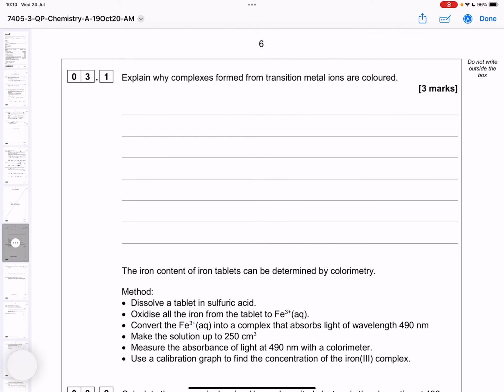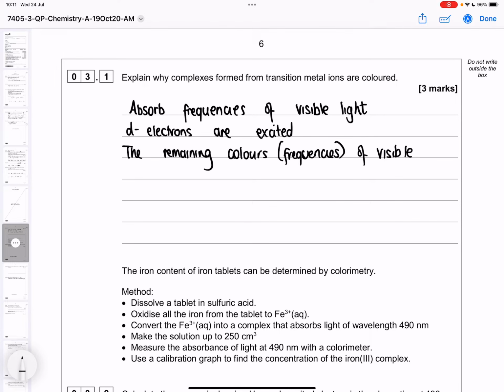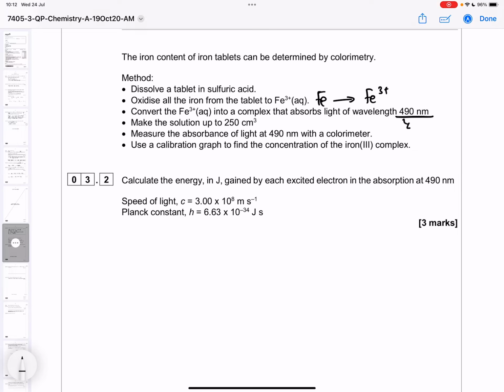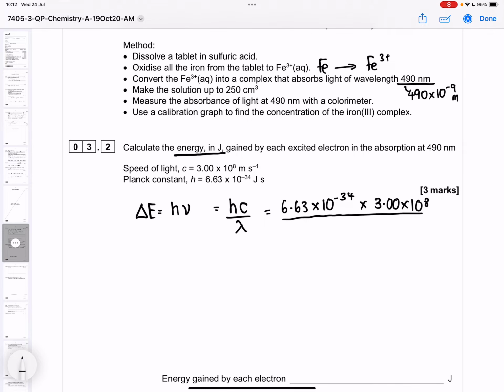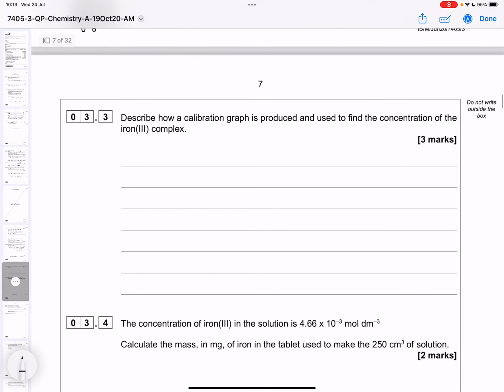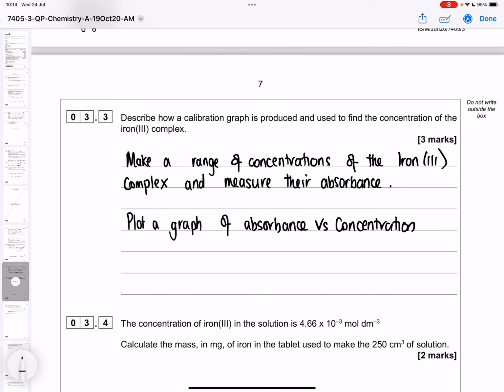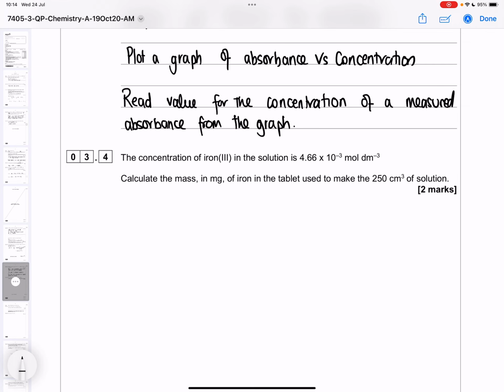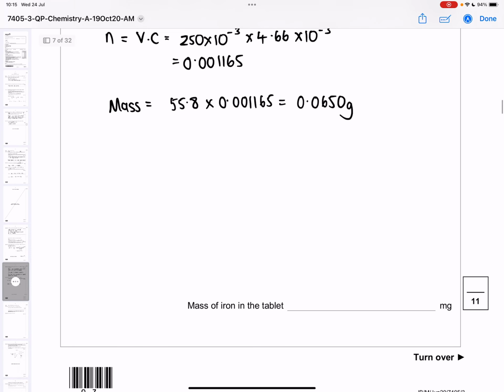2020 7405/3 Question 3